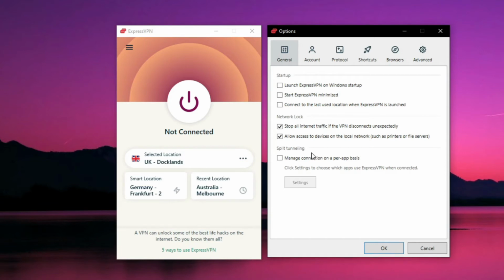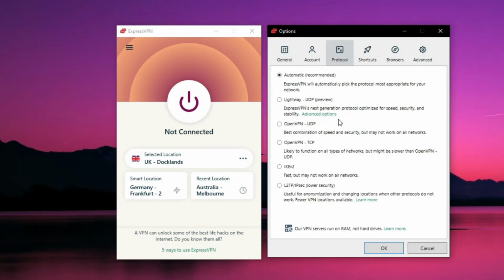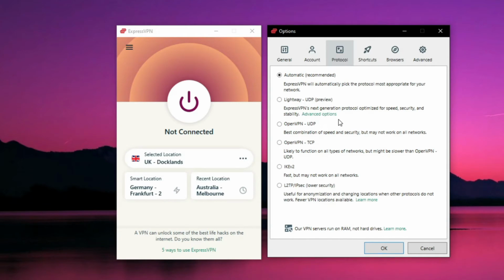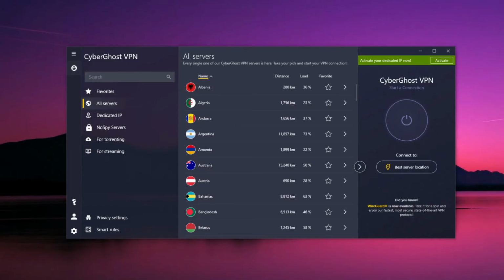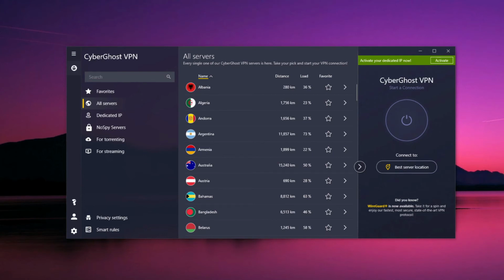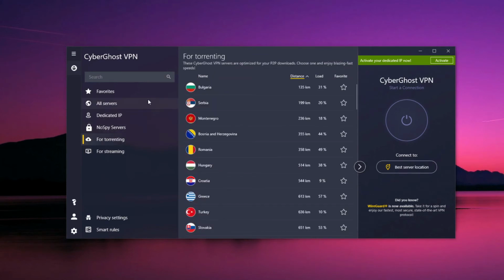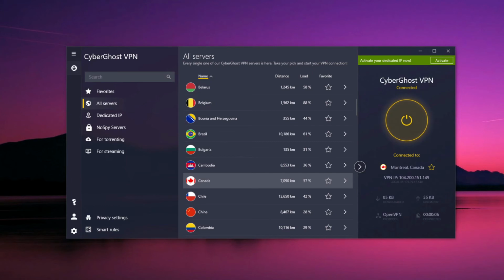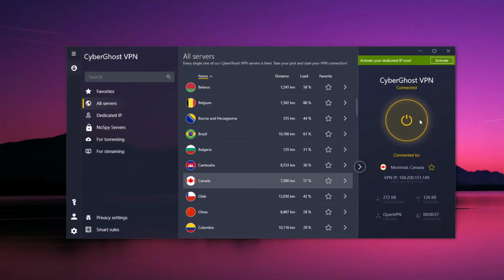HOW TO USE A VPN? 💡 A Simple Guide on How to Use a Virtual Private Network on ALL Devices 🔥✅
In today's video, we explain to you how to use a VPN and as an example, we use ExpressVPN ✅ and CyberGhost 🔥

HOW TO USE A VPN TIMESTAMPS:

00:00 Intro
01:13 How to Use a VPN (ExpressVPN)
02:11 Basic VPN Settings Explained
03:41 How to Use a VPN #2 (CyberGhost)
04:34 Why We Used ExpressVPN
06:09 Summary

If you're wondering how to use a VPN, you shouldn't be worried because we have an answer to this rather simple question. The technology behind a premium and capable VPN is quite complex, but using a VPN is actually quite simple. It all boils down to choosing the server you want and connecting to that server, which gives you a different IP address. 🔴

So, how to use a VPN? Here's a short overview of what is shown in the video ⏬
1. First, you need to choose the server in the country you want and this is done by opening the server list.
2. To connect to the server, you can use any of the two principles - double-click on the server you want or click once on the server and then click on the connection button to establish a connection.
3. To disconnect, you need to click on the connection button once again and you'll lose the connection to the VPN server.

How to use a VPN if you want to tweak some settings and customize your experience? In that case, you need to open the Settings menu and here, you'll find several key settings you can turn on and off - here's the list of them ⬇️
1. Kill Switch (Network Lock in ExpressVPN) - a setting that will disable your internet connection if you lose a connection to the VPN server and by doing so, prevent any accidental IP or DNS address leaks. We recommend turning it ON especially if you do a lot of torrenting or browsing the dark web.
2. Split Tunneling - a setting that lets you choose which apps and websites will and won't take advantage of a VPN connection.
3. IPv6 leak protection - you can disable this setting if you need IPv6 connectivity. Basically, it prevents detection of your IPv6 address (if you have one)

The reason why we focused on ExpressVPN in this video is that it's the best VPN on the market, and having very intuitive applications for all platforms, it's a perfect example to answer the question - how to use a VPN? 🌟

ExpressVPN supports ALL platforms and as we said, the same principle applies to using it on ANY device you have, whether it's an Android or iOS smartphone/tabler or Windows, macOS, or Linux computer. 🟦

This VPN also comes with a plethora of security features and a certified no-logging policy, but also the fastest speeds on the market, 3,000+ servers in 94 countries, and has the ability to unblock dozens of Netflix catalogs. Moreover, it has thousands of P2P servers for torrenting, and on top of that, it has UNLIMITED bandwidth so that you can browse the web, download, or stream endlessly. 💯

ExpressVPN is not free, but being the best VPN overall, you can't expect it to be free of charge. On the flip side, it offers a 49% discount and 3 months free for the annual plan, plus a 30-day money-back guarantee, should you want to get a refund in the first 30 days of your purchase, for whatever reason. You can claim this deal by using this link 🔥

And if you want to use CyberGhost instead, which is another great VPN with 7,000 servers in 90 countries, rock-solid security, and decent performance, you can use this link 🔥 to claim the cheapest deal on CyberGhost VPN (cheaper than ExpressVPN!) along with a 45-day money-back guarantee for any plan longer than 1 month!

You now know how to use a VPN, and as you can see, it's all but complex. Get any of the two VPNs and enter the world of cybersecurity through the big doors 💪